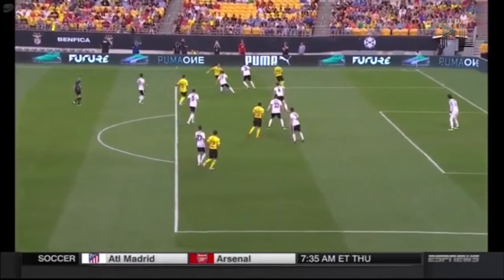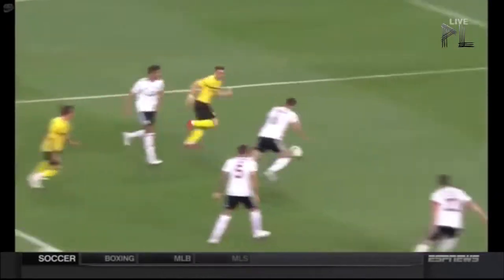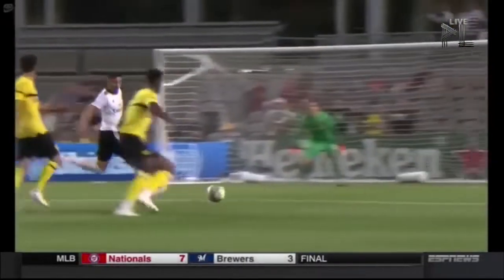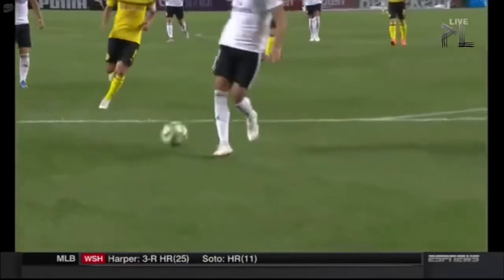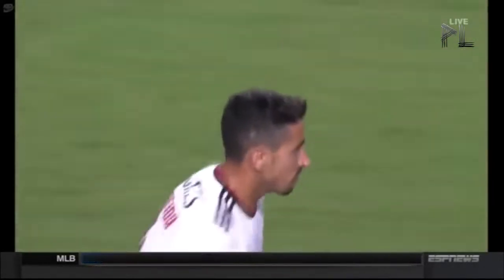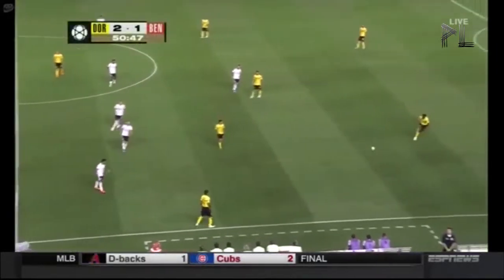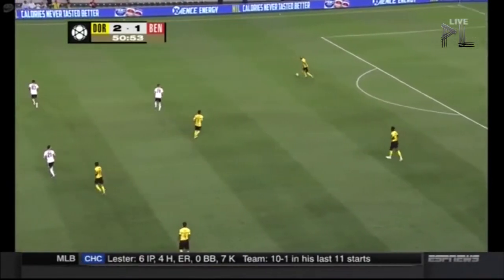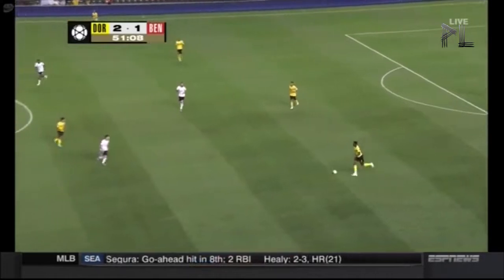Borussia Dortmund vs Benfica 2-2 HD Highlights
Watch Borussia Dortmund vs Benfica Highlights
Start date: Jul 26, 2018 1:00 AM
Location: Pittsburgh Venue:Heinz Field
Referee: Nima Saghafi, USA